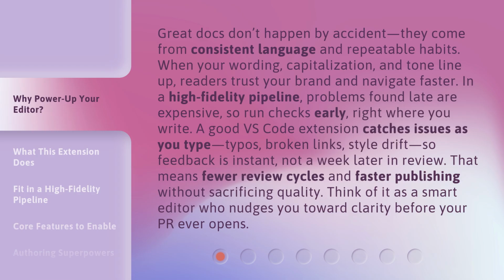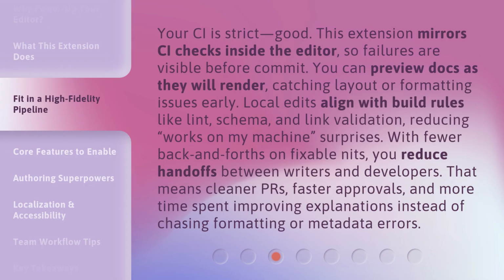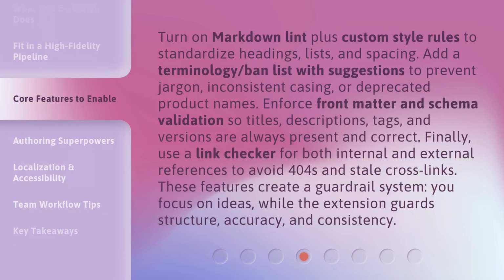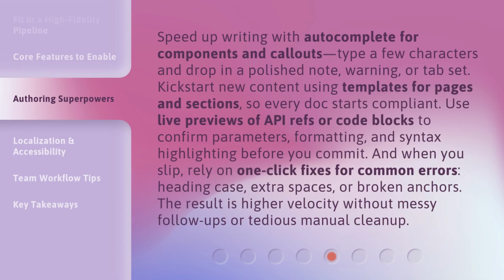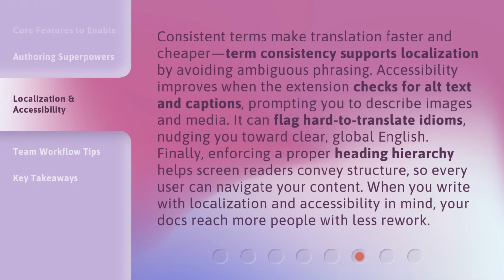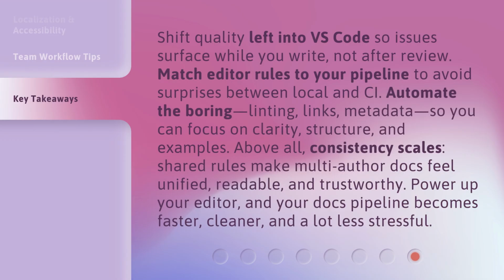VS Code Tech Writing Power‑Ups: High‑Fidelity Docs Workflow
🔹 00:00 • Why Power‑Up Your Editor?
🔸 00:52 • What This Extension Does
🔹 01:37 • Fit in a High‑Fidelity Pipeline
🔸 02:23 • Core Features to Enable
🔹 03:11 • Authoring Superpowers
🔸 03:55 • Localization & Accessibility
🔹 04:38 • Team Workflow Tips
🔸 05:15 • Key Takeaways

Boost your technical writing in VS Code with real‑time checks that match your high‑fidelity docs pipeline. Learn how a project‑aware extension catches style, links, and metadata issues before you commit.

In this video, you’ll see how to:
- Run real‑time style and terminology linting that mirrors your CI
- Validate links, headings, front matter, and schema inside the editor
- Use snippets, components, and templates for faster, compliant authoring
- Preview docs as rendered to catch layout and formatting early
- Enable link checkers, ban lists, and custom rules for consistency
- Improve localization and accessibility with term checks, alt text prompts, and heading hierarchy
- Standardize team workflows with shared workspace settings, extension packs, and pre‑commit hooks

Key takeaway: shift quality left into VS Code so you ship cleaner docs faster—with fewer review cycles and stronger consistency across multi‑author teams.